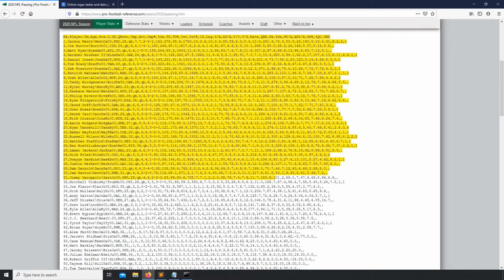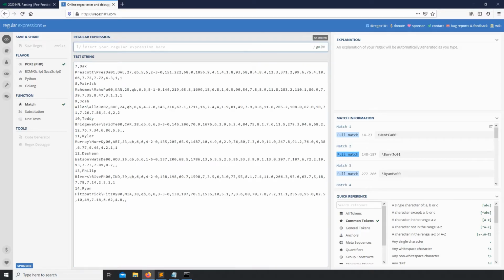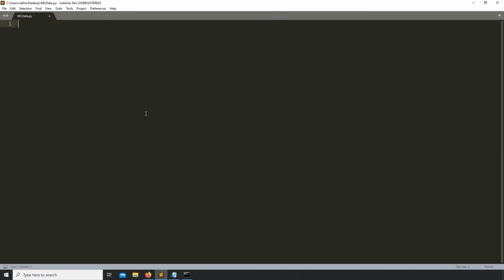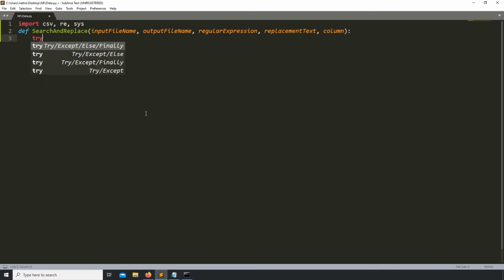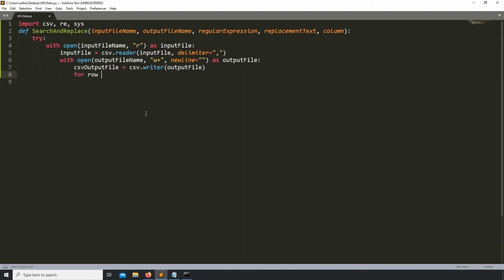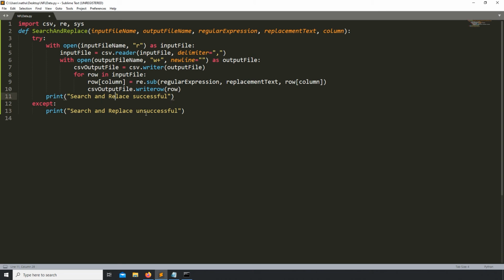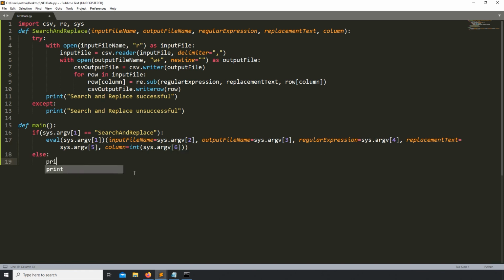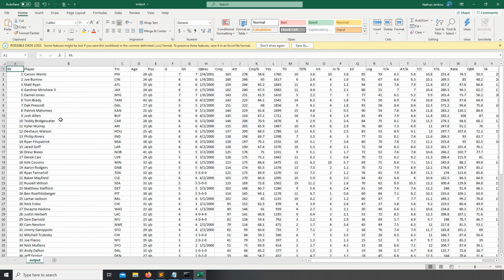Search and Replace in Python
Tutorial demonstrating how to create a search and replace function for a .csv file using Python's regular expression library.